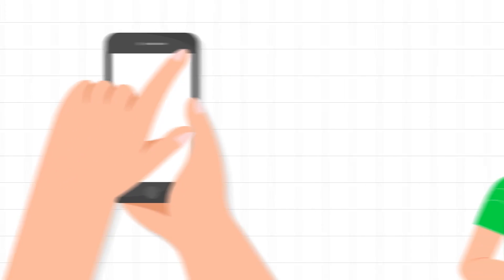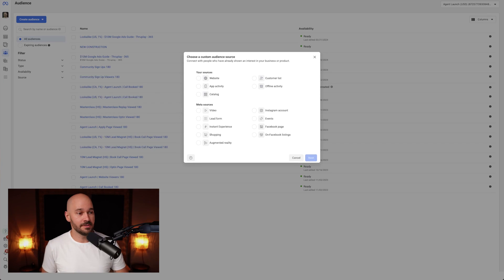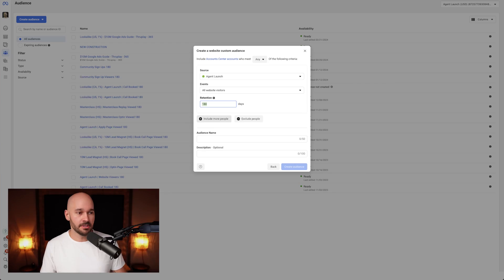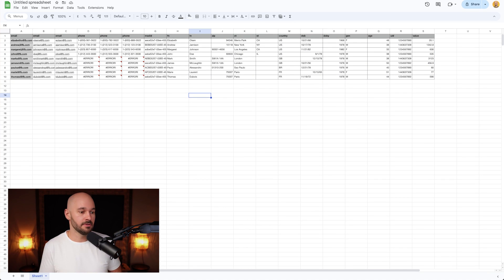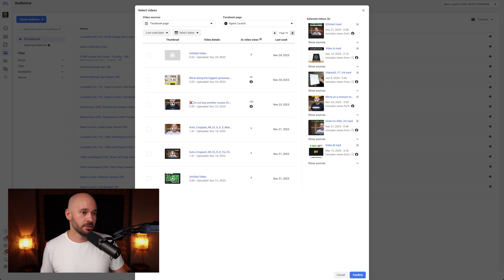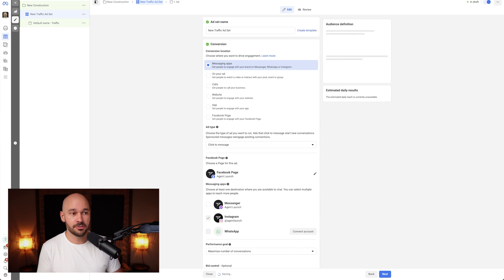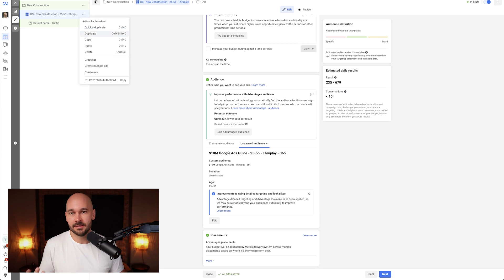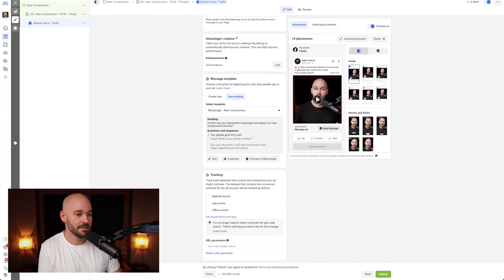Facebook Ads Retargeting Tutorial 2024 [Step-by-Step Facebook Ads Retargeting]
Perfect for beginners who want to run Facebook retargeting ads. I show you through every step of setting up a successful Facebook retargeting campaign. Learn everything about saved, custom and lookalike audiences and more. Stop wasting your time and money running ads that don’t land and never miss an opportunity to grow your sales.